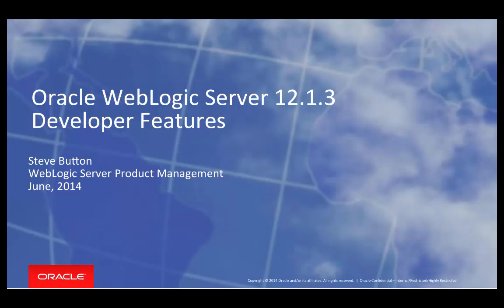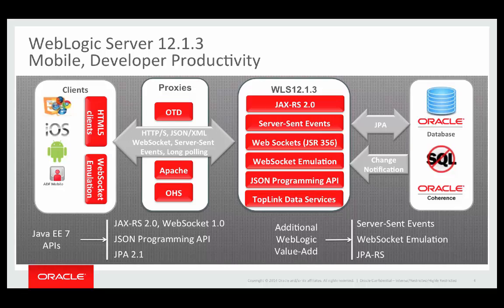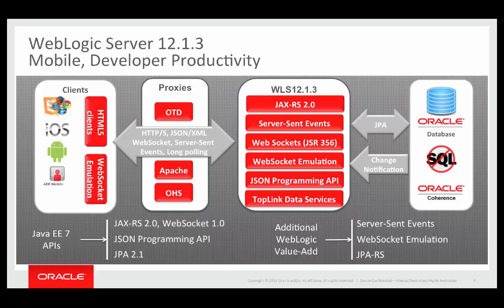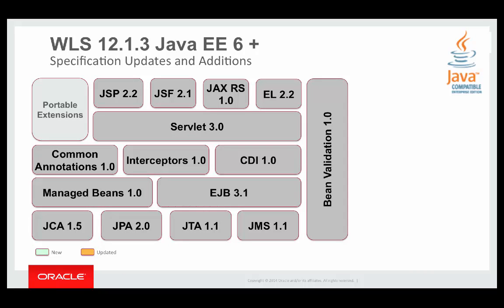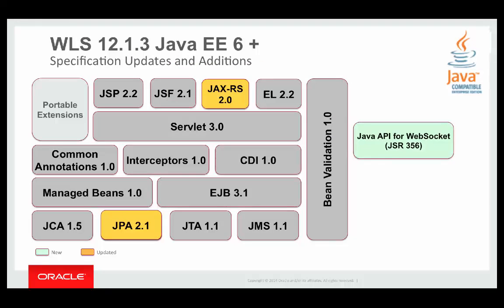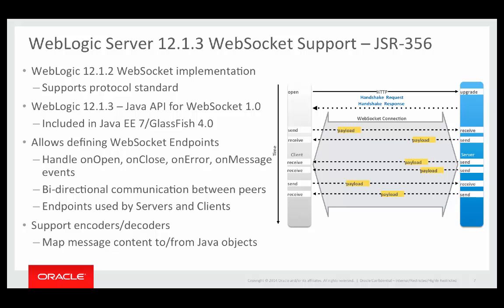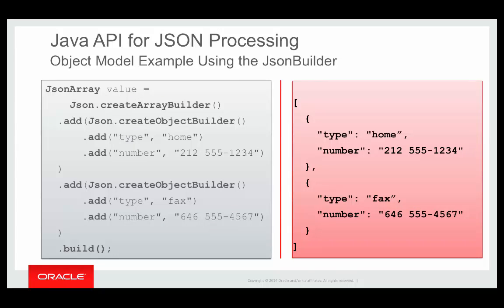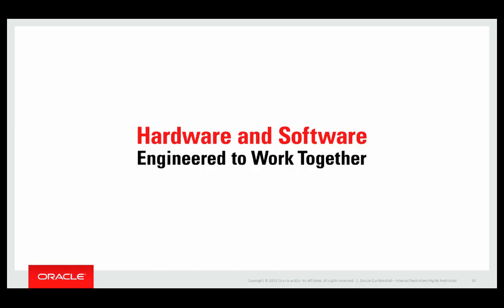Developing with Oracle WebLogic Server 12.1.3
Oracle WebLogic Server 12.1.3 includes new APIs that support the development of applications using WebSocket, RESTful Web Services, JSON and other current technologies.  This video provides an overview of these new features and more.